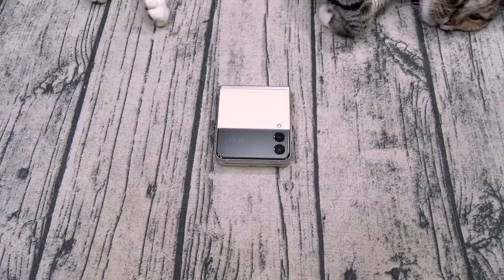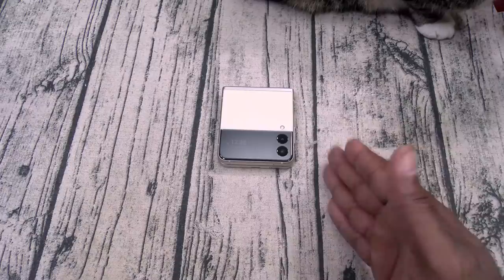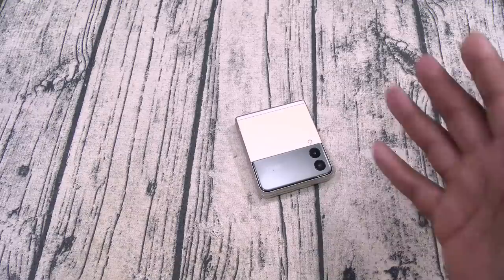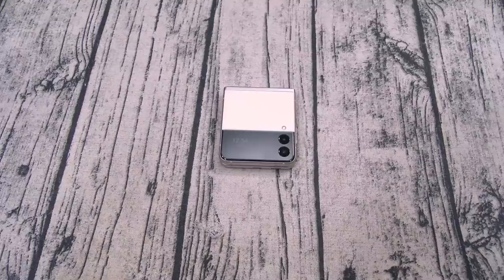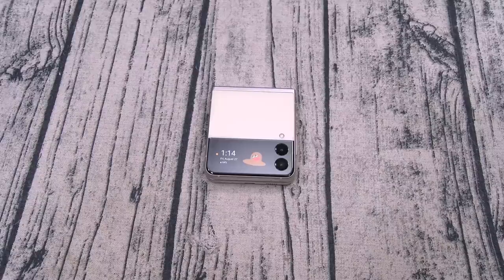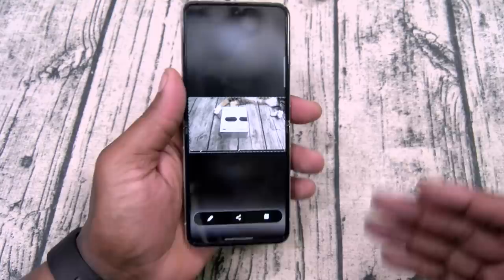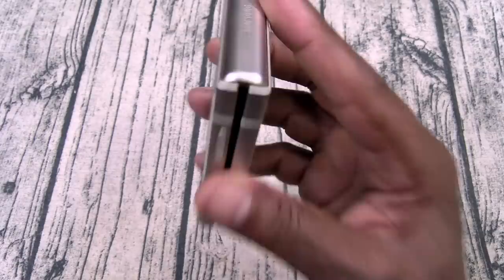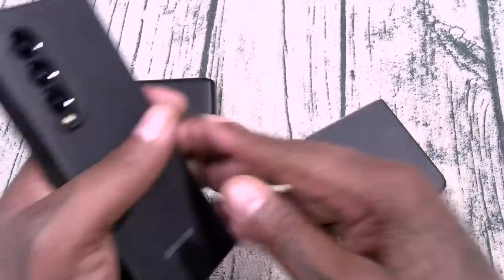Samsung Galaxy Z Flip 3 - “Real Review”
Check out the cases,
= Spigen Tough Armor
- Samsung Leather Cover
- Samsung Aramid Cover

PSN: FlossycarterFGC